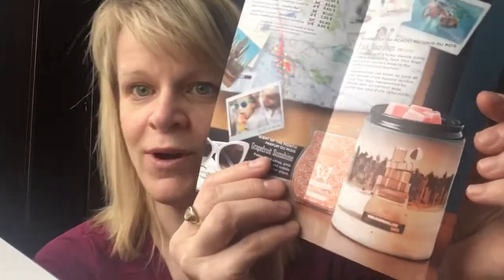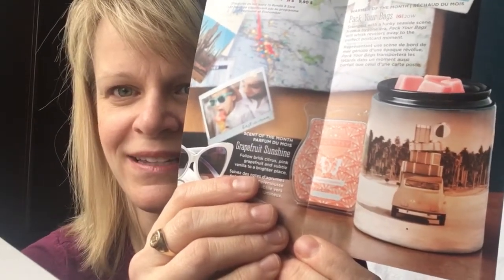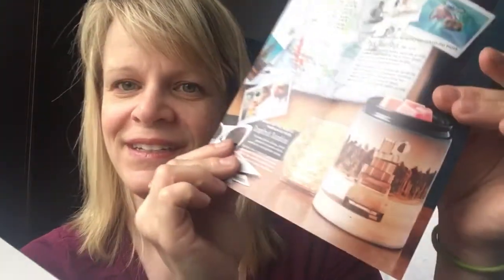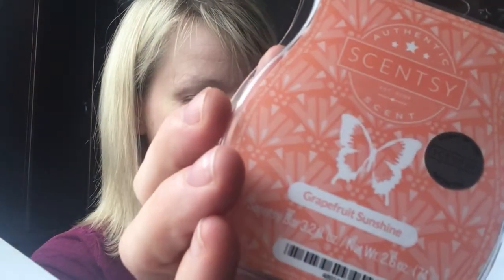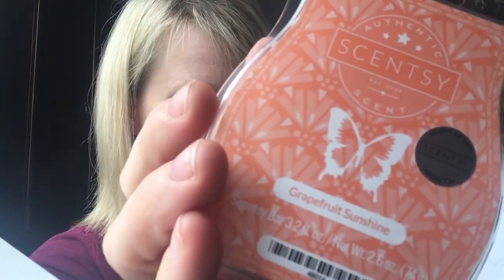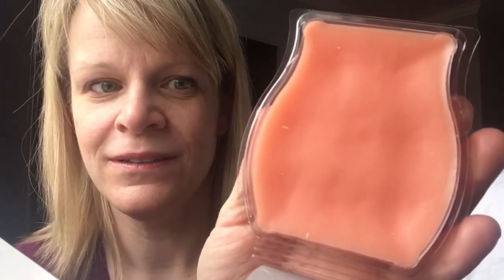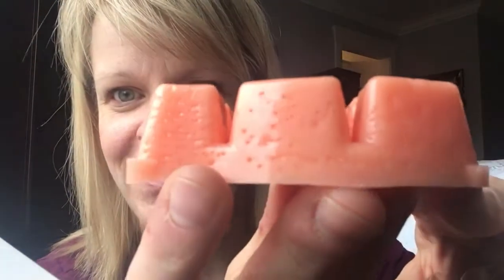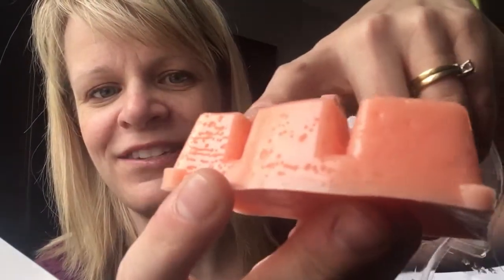Scentsy’s May 2018 Scent & Warmer of the Month: Grapefruit Sunshine and Pack Your Bags